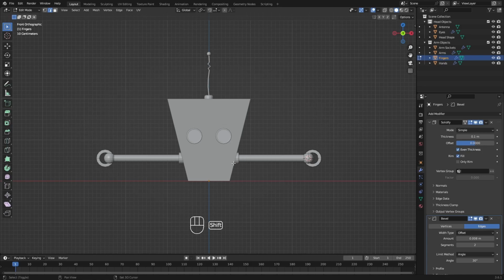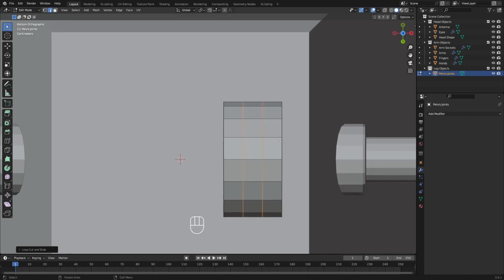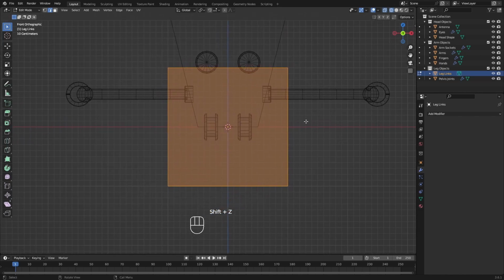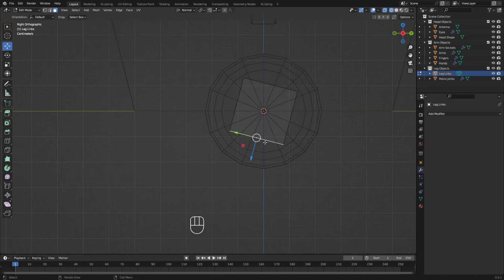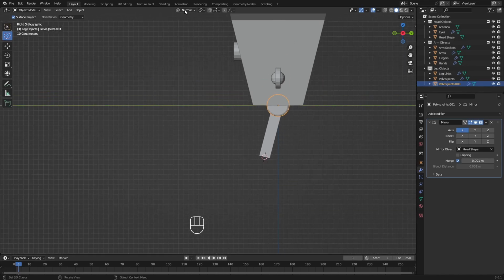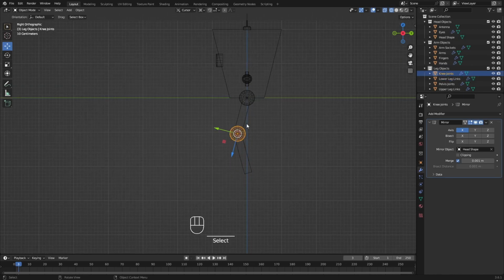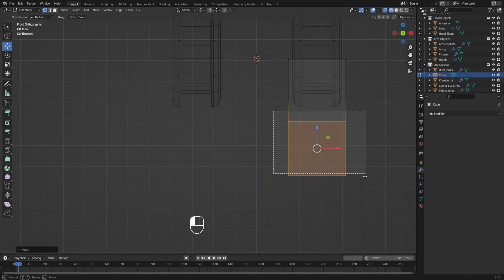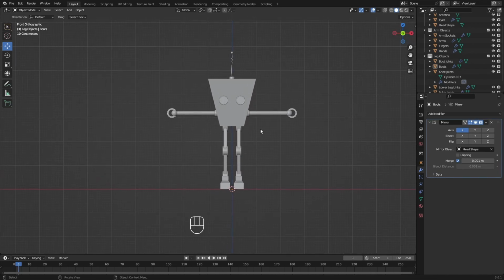Blender Beginner Series Part 04 - Modelling the Legs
In this video we'll finish the modelling part of our robot and we'll be all set to start adding some colours next.